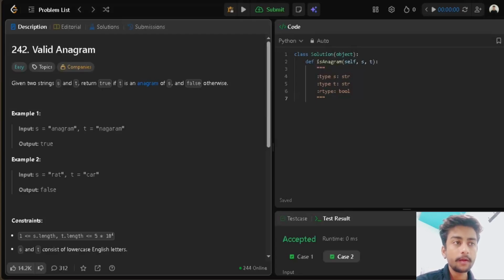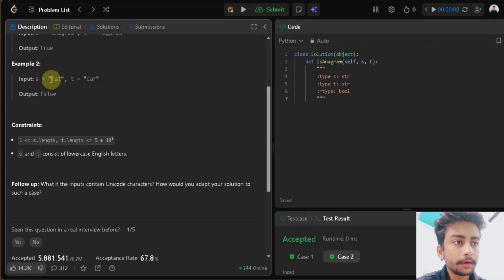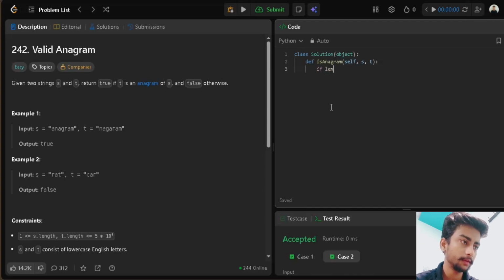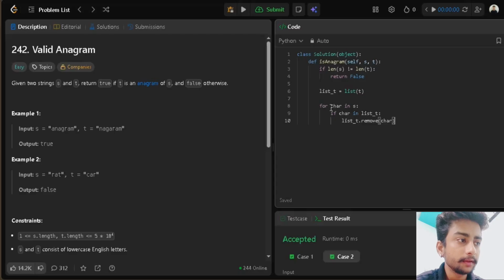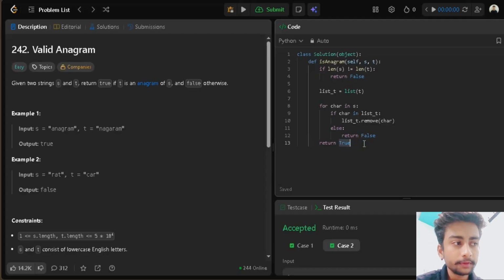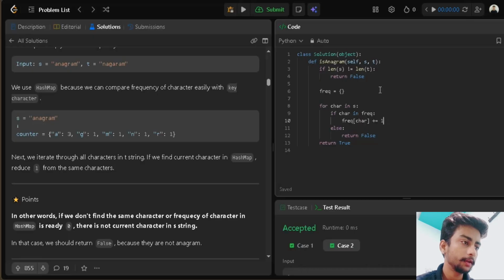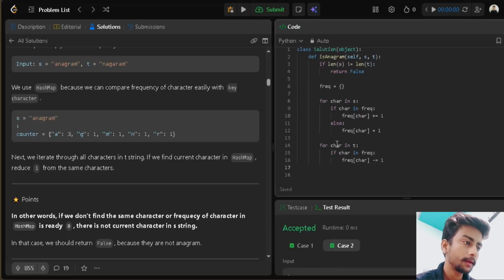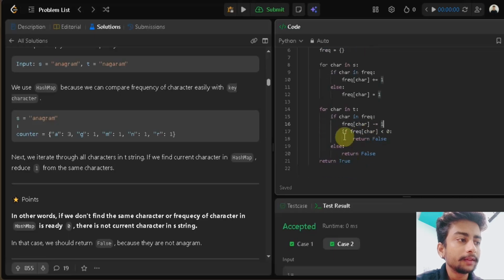Valid Anagram | Blind 75 | LeetCode #242 | Optimized Hashing Solution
The journey of 75 problems continues with a dive into character counting! 🚀

In this video, I break down "Valid Anagram" (LeetCode #242), a core string manipulation problem in the Blind 75 list. I’ll show you how to use an optimized Frequency Counting approach to achieve the O(n) solution that top-tier companies expect in interviews.

🔹 Problem: Valid Anagram (LeetCode #242)
🔹 Pattern: Hashing / Arrays
🔹 Difficulty: Easy

What you’ll learn:
• The core logic of Frequency Maps
• Efficiently tracking character counts